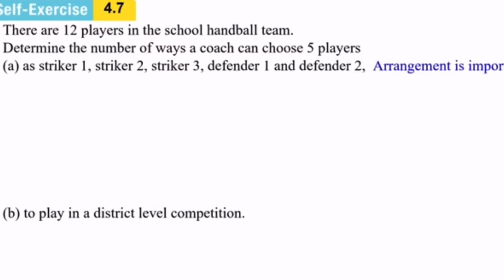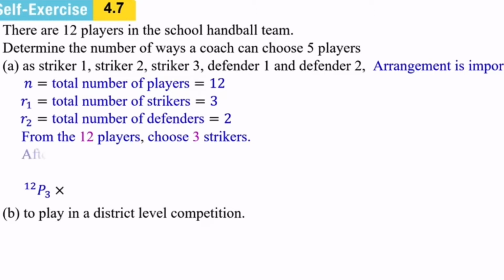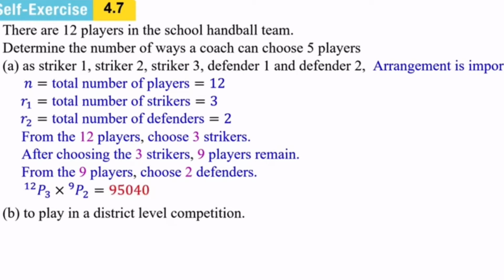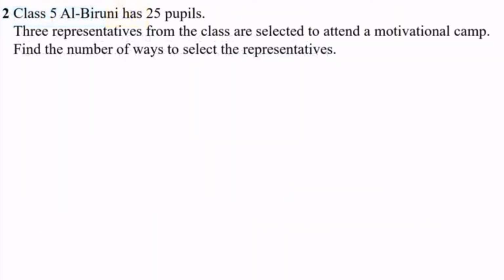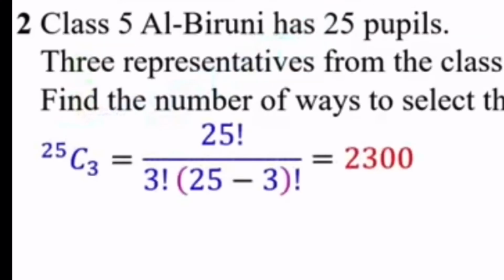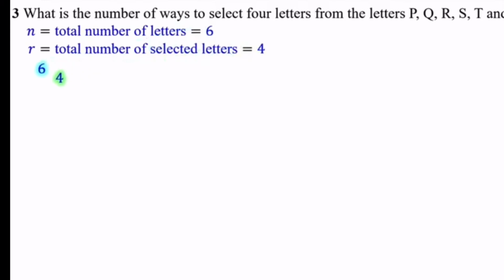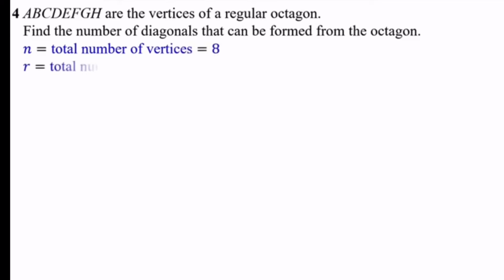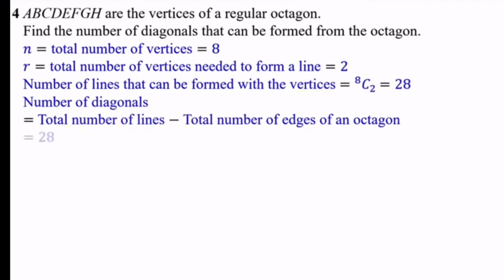Self exercise 4.7 Permutation Vs Combination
Discuss Homework SP 4.7